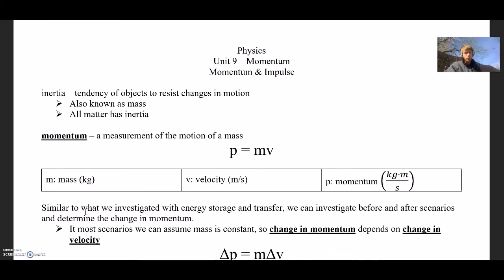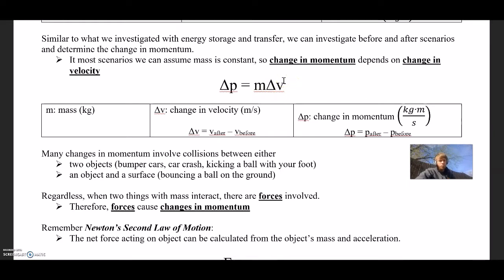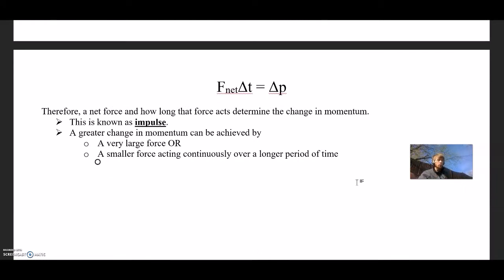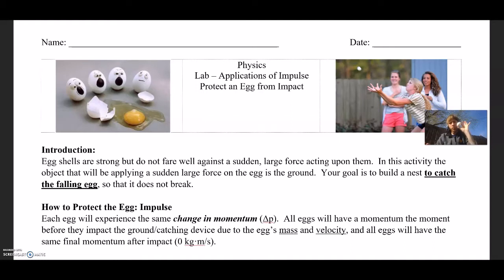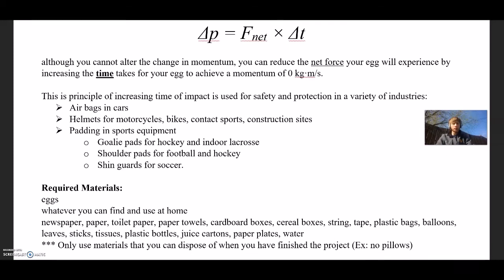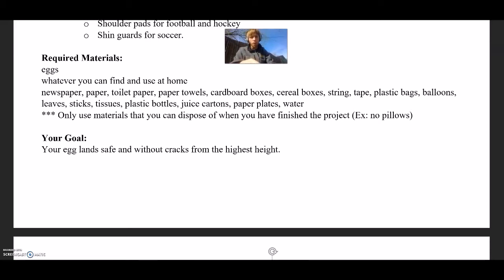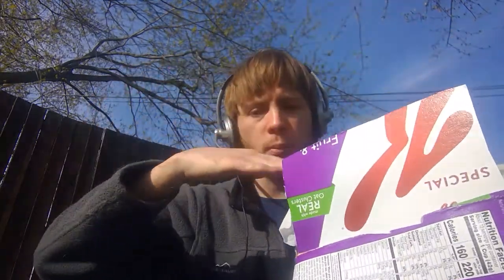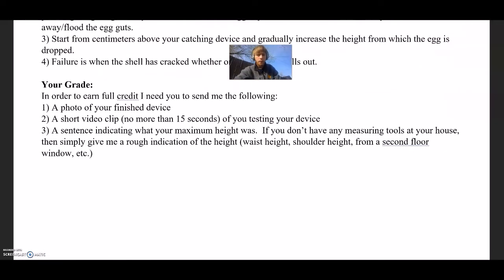Momentum & Impulse Activity - Protect the Egg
Learn the basics of momentum and impulse, and then apply the concept of impulse to protect  a dropped egg.  Refer to the time signatures below to watch specific parts of this video.
0:00 Introduction
0:30 Notes - Momentum & Impulse
8:23 Activity Description - Protect the Egg
20:22 Sample Run - Protect the Egg